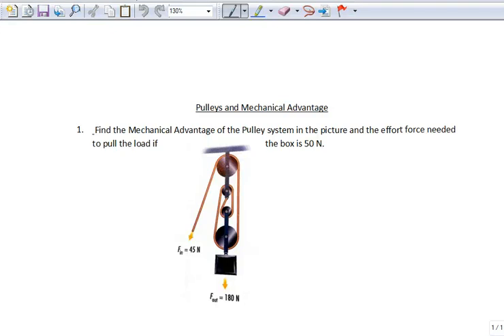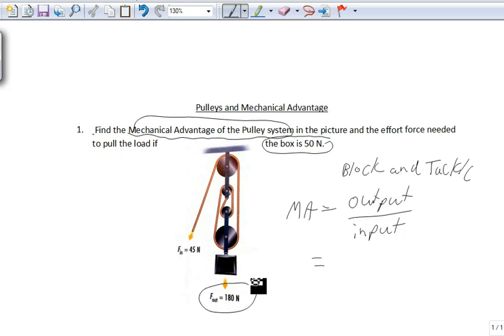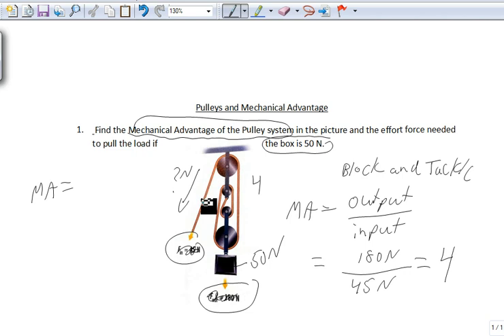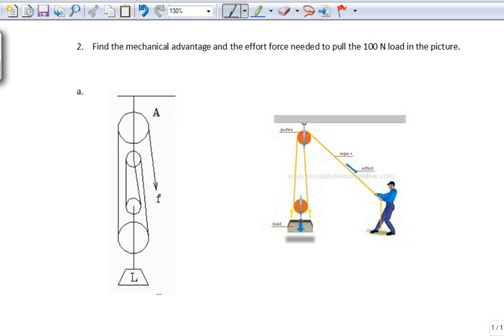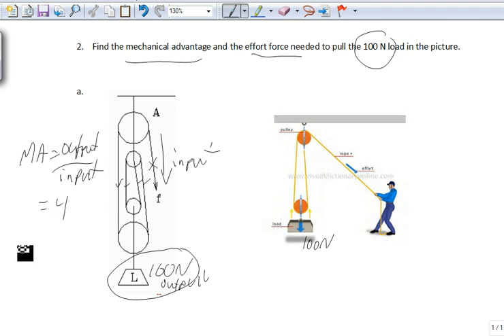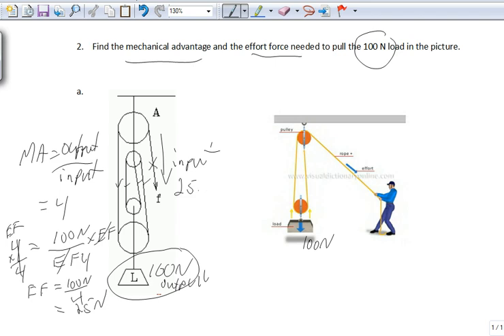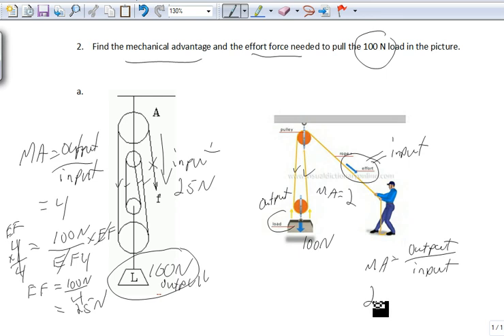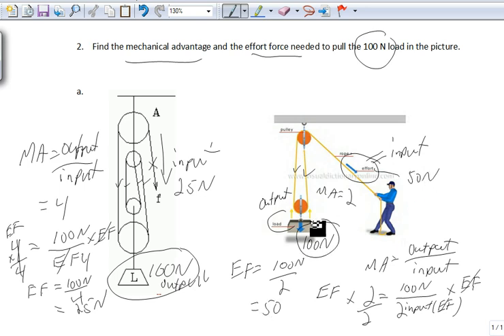Screencast by cfrehlich from Screenr.com